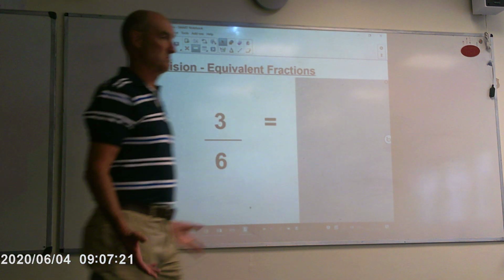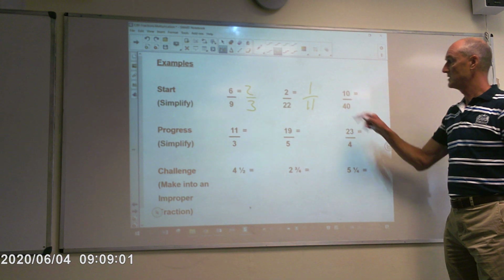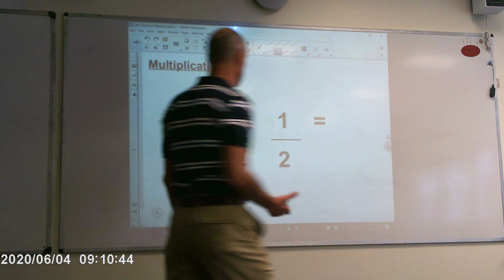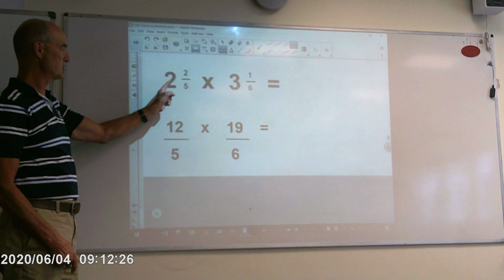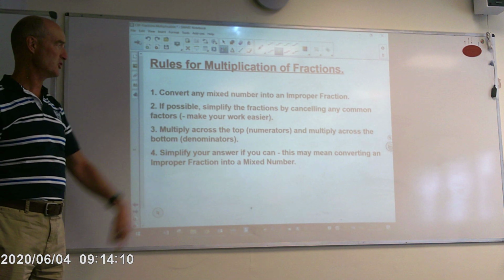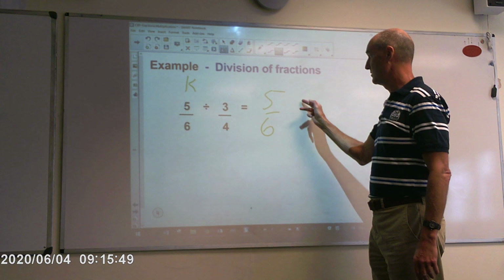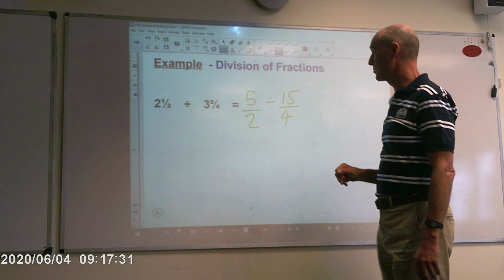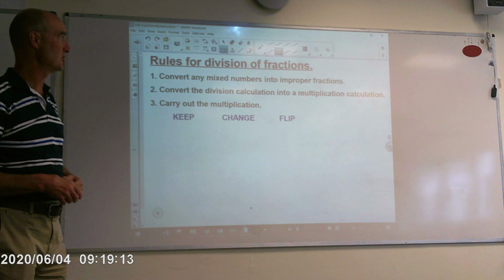Knole Academy | Maths | CB Year 10 | Week 9 | Fractions Multiply Divide